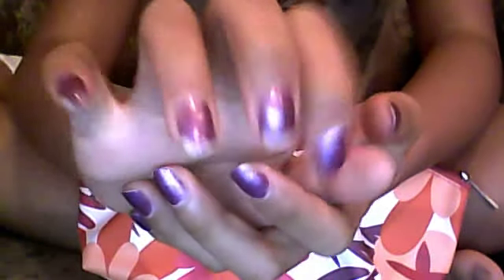How To: Shape Your Nails the Right Way